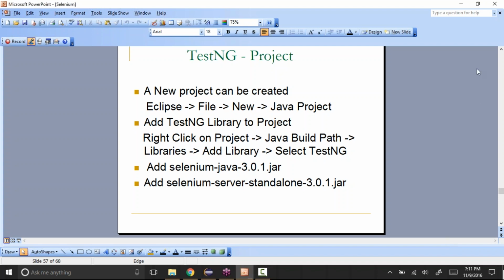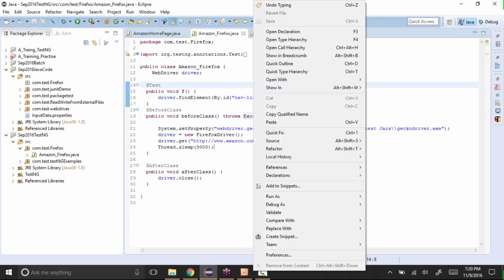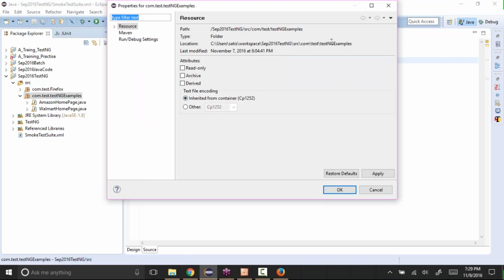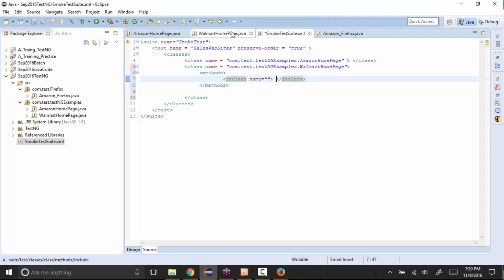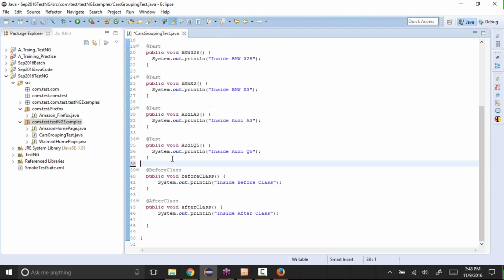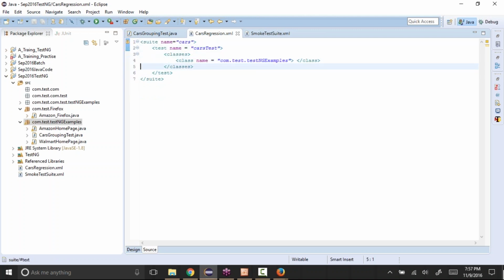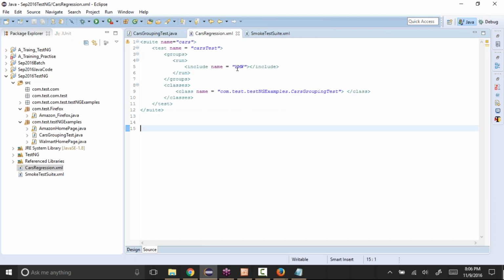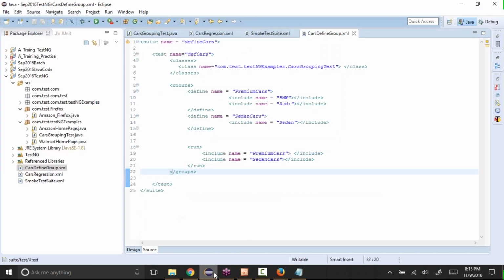Day17 TestNG 2